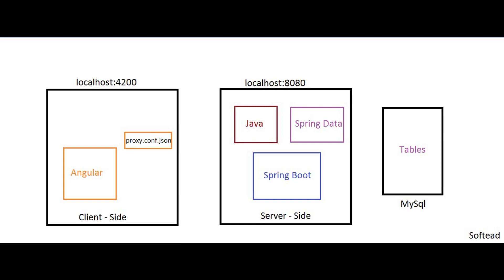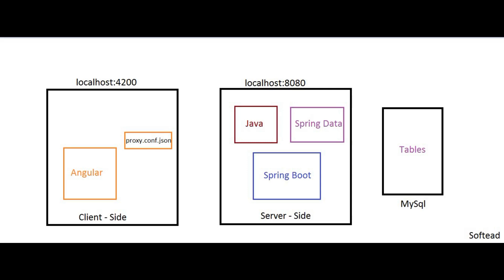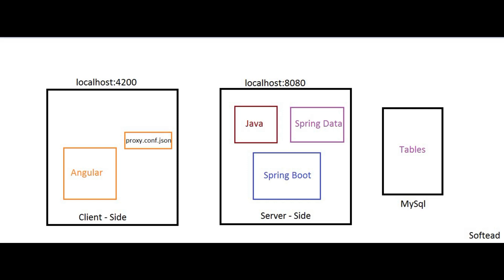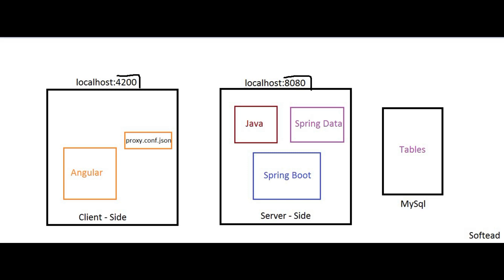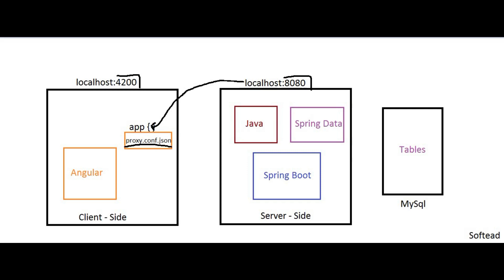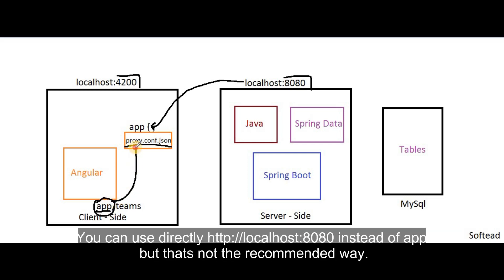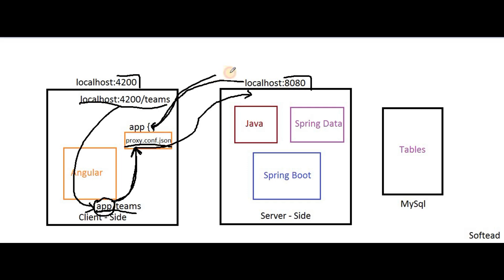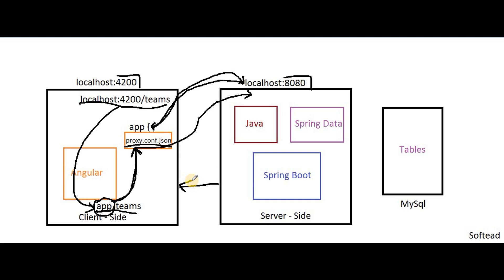01 CRUD Using Angular|Bootstrap4| Spring Boot| MySQL-What and How we are building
In this Video we will learn the communication between Angular 4 app which is running 4200 and the back end application such as spring boot which is running on 8080 port. This is the theoretical part. In upcoming videos we will the see the same with some code.